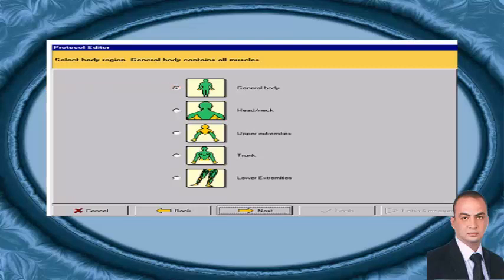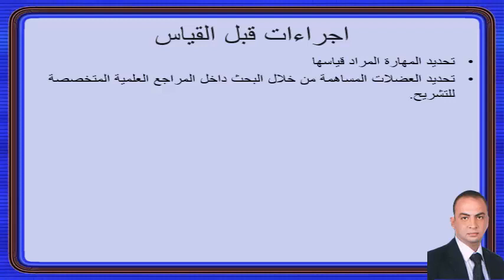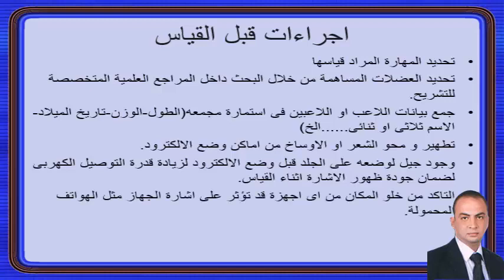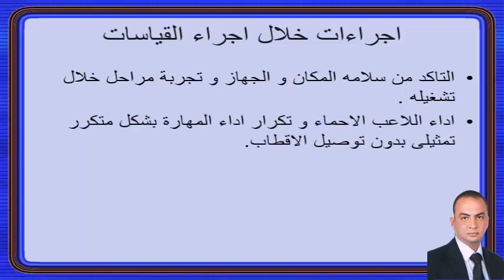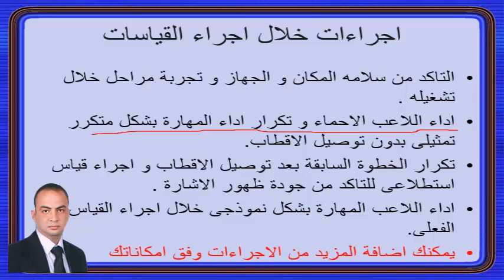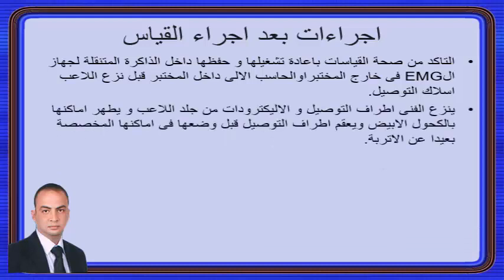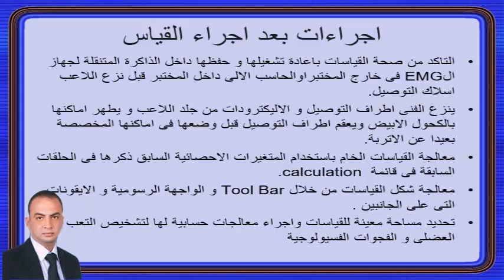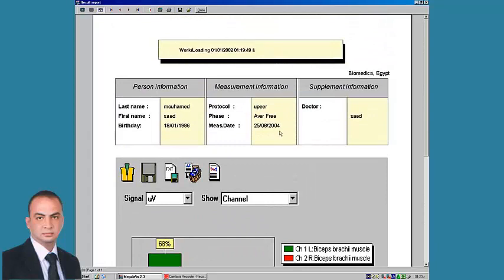المحاضرة الخامسة قسم علوم الحركة النشاط الكهربائى للعضلات 407 ع ح